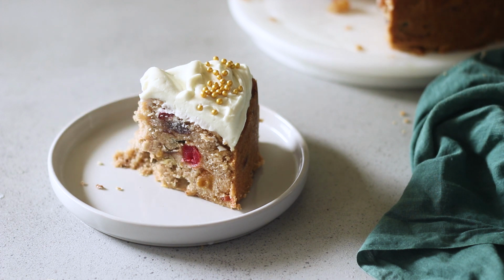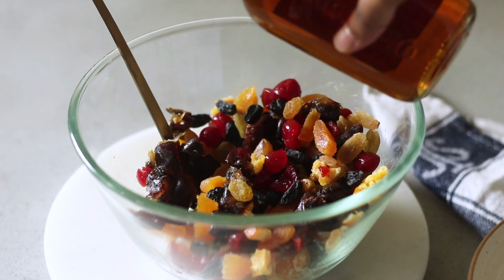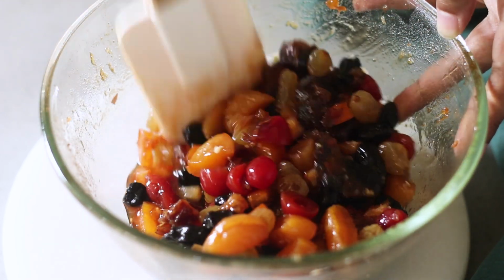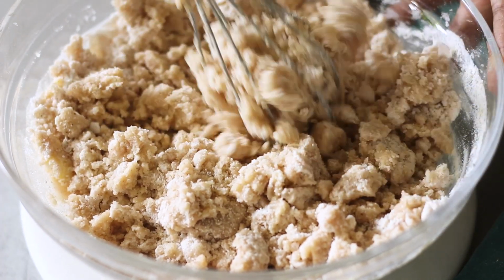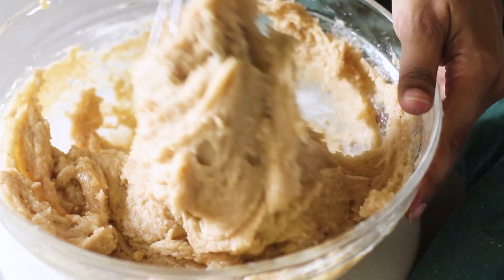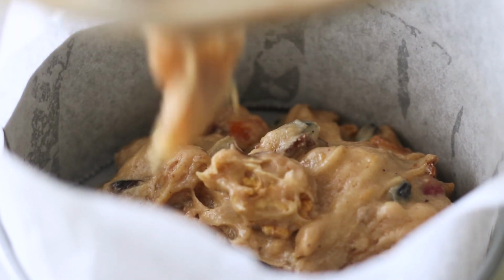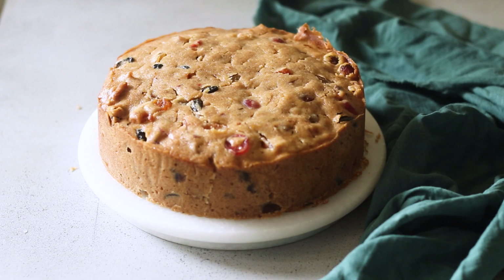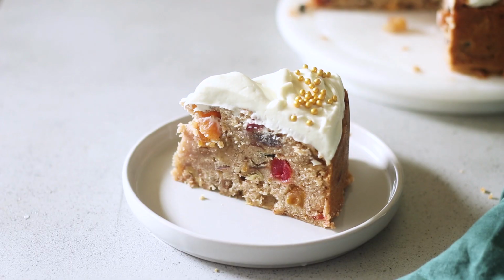CHRISTMAS FRUIT CAKE RECIPE // Holiday Baking Recipes // Christmas Baking Recipes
I WROTE AN EBOOK! It has 11 Eggless Recipes made in just ONE BOWL + 4 BONUS Eggless Macaron Recipes 💥🥰
SHOW SOME LOVE BY BUYING IT NOW, IT'S ONLY ₹200/- (APPROX $2.7)

CHECK OUT THE RESULTS OF THE CHRISTMAS CAKE WHEN YOU MAKE IT USING DARK MUSCOVADO SUGAR (Made this cake way back in 2013 when I first started this blog)

EGGLESS VERSION COMING VERY SOON!

Recipe:
For Soaking the Dry Fruits:
60 grams dates, after the seeds have been removed
70 grams dried apricots, roughly chopped
50 grams candied cherries, halved
50 grams black raisins
50 grams golden raisins
50 grams candied orange, chopped
240 grams rum (or brandy or whisky)

Mix them all together in a glass bowl. Cover with cling wrap and let it sit in the fridge for 7 days or up to a month. Every 1 - 2 days, use a spoon to mix the dry fruits around in the alcohol. Put the cling wrap back on and in the refrigerator

For the Christmas Cake:
350 grams all purpose flour
250 grams caster sugar (I recommend dark brown sugar or dark muscovado sugar if you can find it)
1 teaspoon cinnamon powder
1 teaspoon ginger powder
1/2 teaspoon clove powder
1/4th teaspoon nutmeg powder
1/2 teaspoon baking powder
100 grams butter
100 grams oil (you can skip the butter and use 200 grams oil instead)
3 eggs, room temperature
Soaked Dry Fruits including the rum
2 tablespoons rum (for soaking)
*NOTE: If you don't wish to use the alcohol for soaking your dry fruits, you can add rum flavoured extract in the cake batter after adding the eggs. Just the way you would add vanilla extract and then proceed with the rest of the steps.

Preheat oven to 140 C. Bake in an 8 inch cake tin greased and lined with parchment paper for 1 hour 40 minutes or until a skewer or knife inserted in the centre emerges clean. Take it out of the oven, poke holes throughout the cake and soak it with 2 tablespoons of rum.
Refrigerate the cake after it has cooled completely at room temperature and serve next day, stays good for several weeks, tastes better as it ages. Just ensure you refrigerate it but let it come to room temperature before you cut into it

Whipped White Chocolate Ganache:
300 grams white chocolate, chopped finely
100 grams cream

In a saucepan, bring water to a simmer. In a glass bowl add your cream and white chocolate. Place over the saucepan of simmering water and melt the cream and white chocolate together.
Let it cool to room temperature. Then refrigerate for 30 minutes.
Using electric beaters on medium speed, whip the ganache for 1 - 2 minutes until it goes pale and light and fluffy.
Use it to frost the Christmas Cake.

*PRODUCTS I USE WHEN BAKING:
Morphy Richards OTG (52 Litres)
6 inch Cake Tins
8 inch Cake Tins
Madeleine Tray
Food Chopper
Parchment Paper
Dark Chocolate
Caster Sugar
Icing Sugar
Cocoa Powder (Cadbury's)
Cocoa Powder (Hershey's)
White Cupcake Liners
Brown Cupcake Liners
Piping Bags